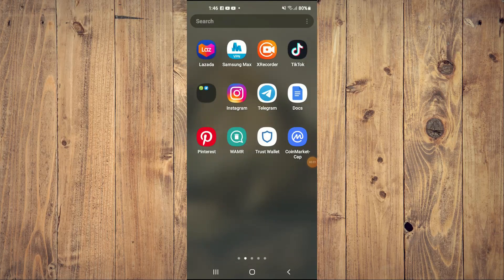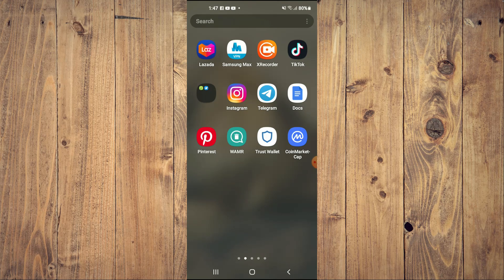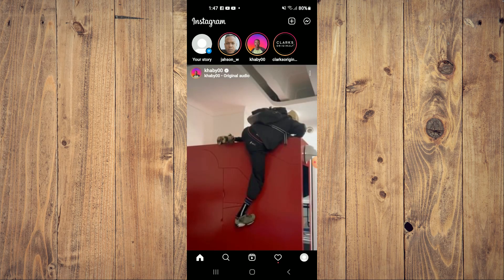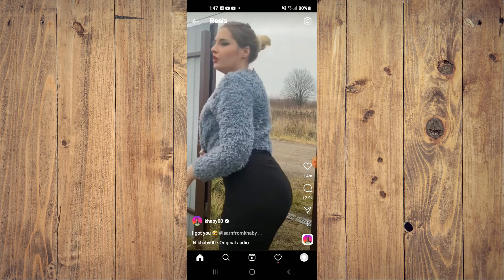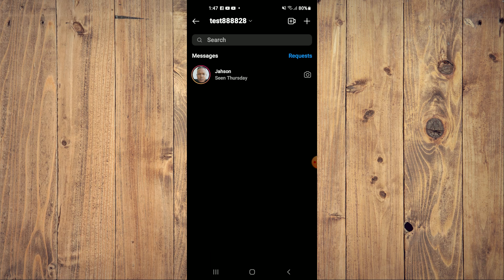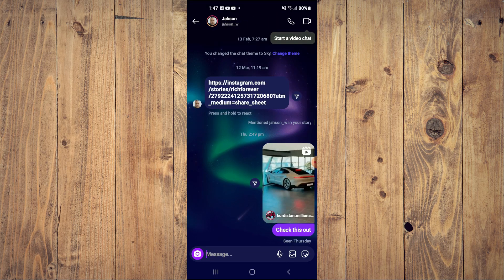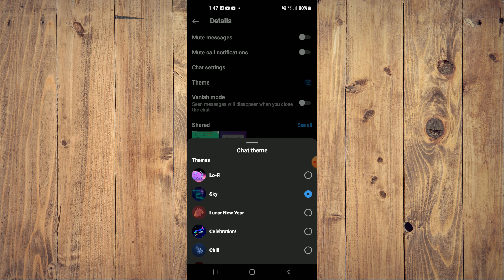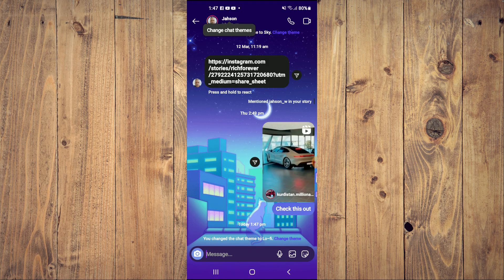how to get lo-fi theme on instagram messenger